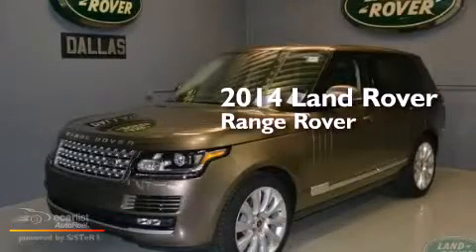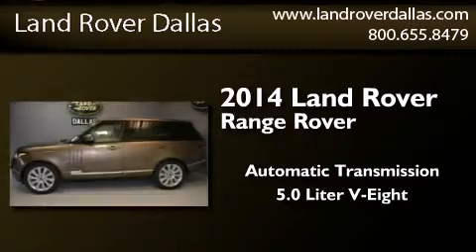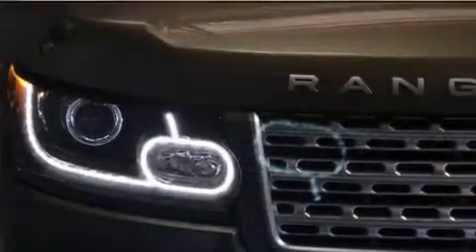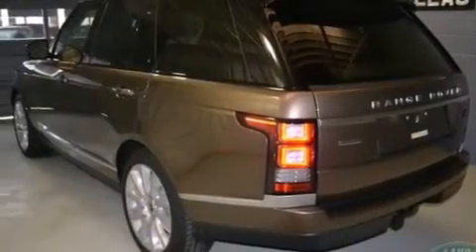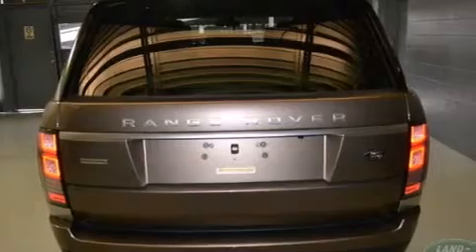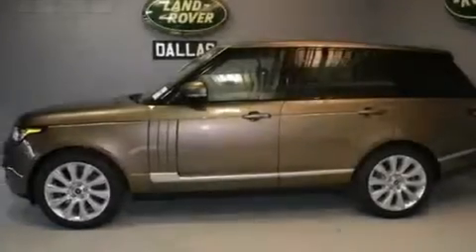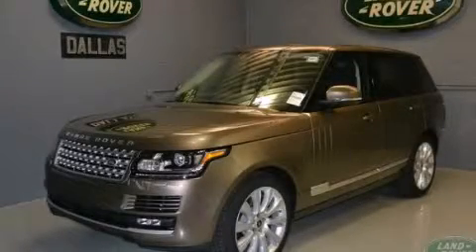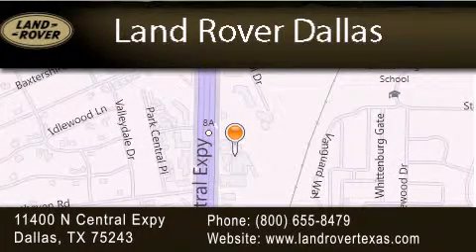2014 Land Rover Range Rover Dallas TX 75243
We have been honored to serve the Dallas TX area , we promise that your experience at our dealership will exceed your expectations ! Year : 2014 Make : Land Rover Model : Range Rover Engine : Engine: 5.0L V8 Supercharged Trans . : Automatic Miles : 12 Stock : D14021 Land Rover Dallas 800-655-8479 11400 North Central Expressway Dallas , TX 75243